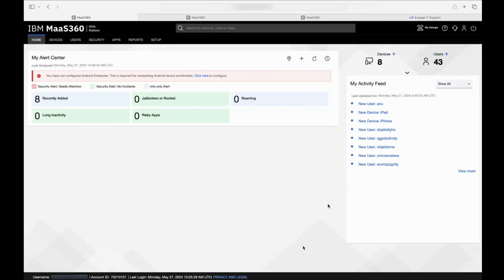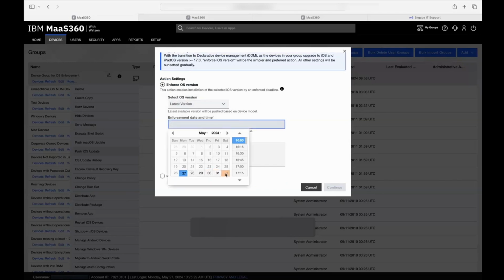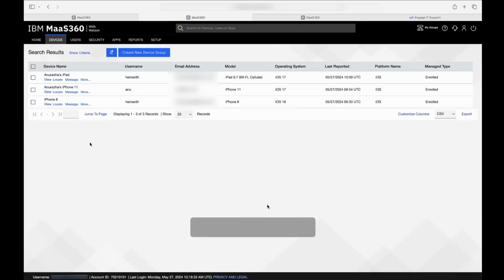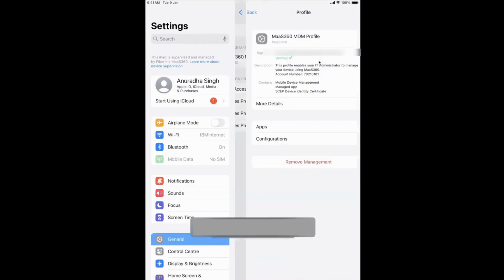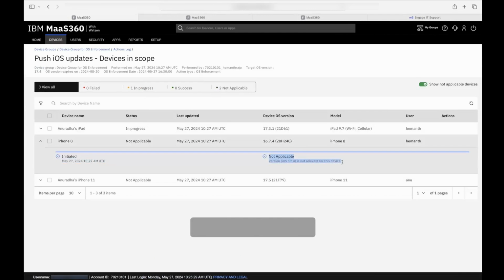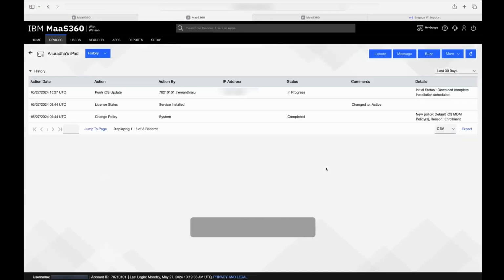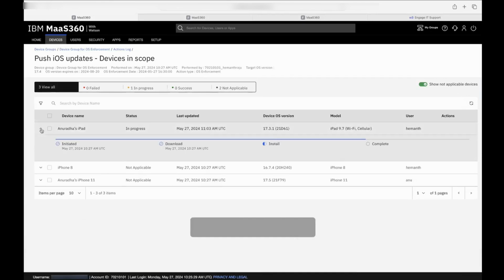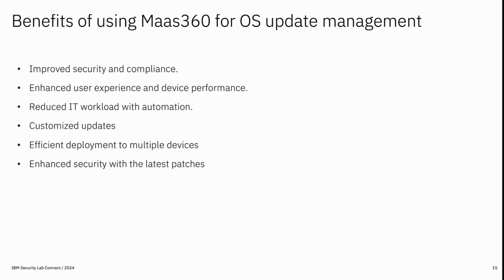IBM MaaS360: Demo of OS Upgrade Dashboard for Apple Devices